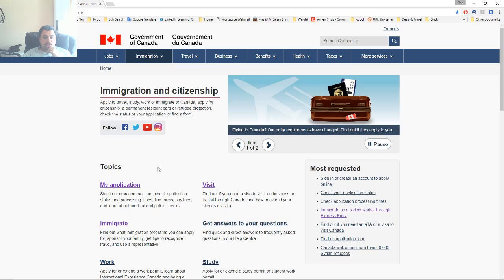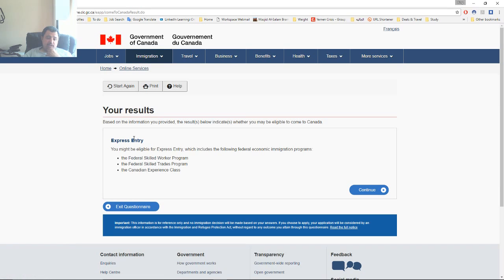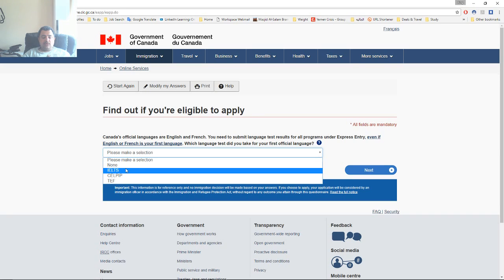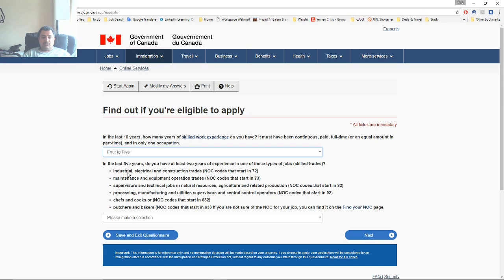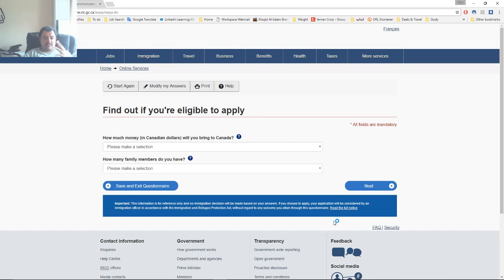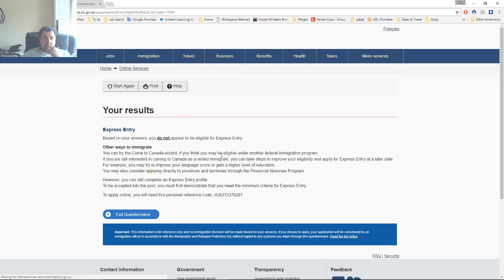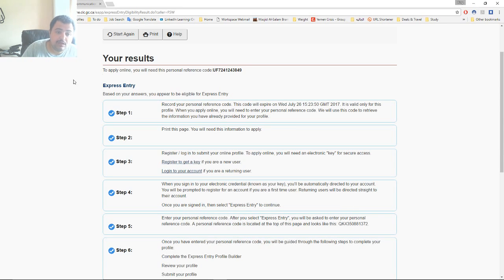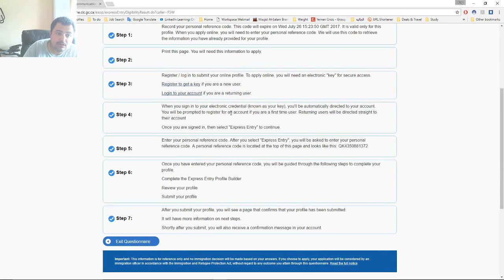How to know if you are eligible to immigrate to Canada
What are the steps that you need to take to check your eligibility to immigrate to Canada without the help immigration lawyer or a consultant express entry visa